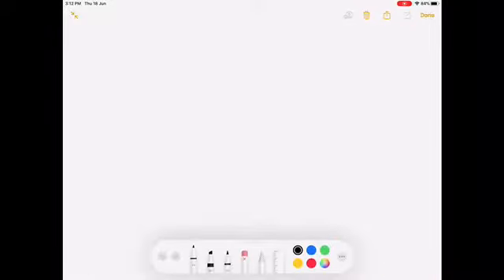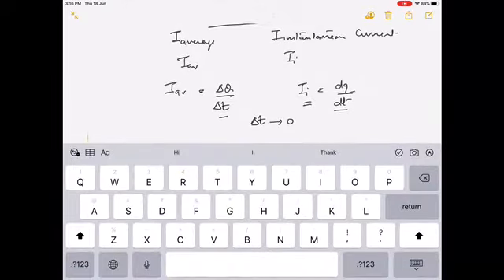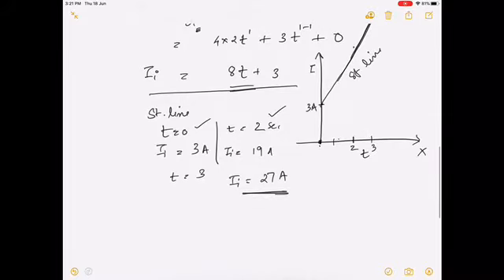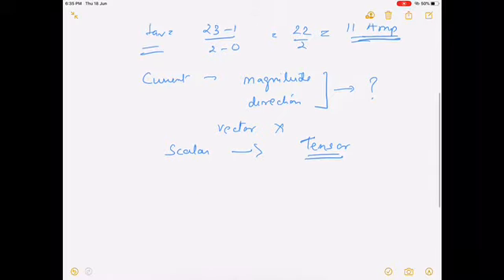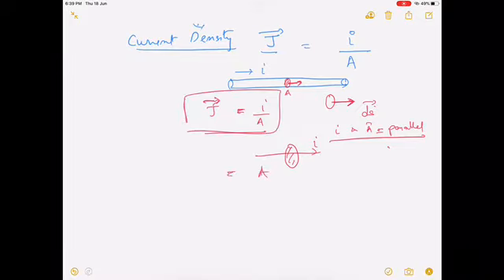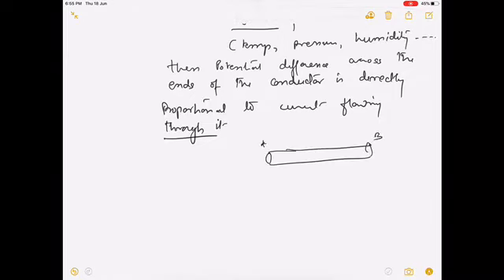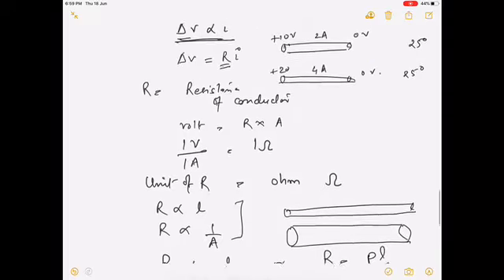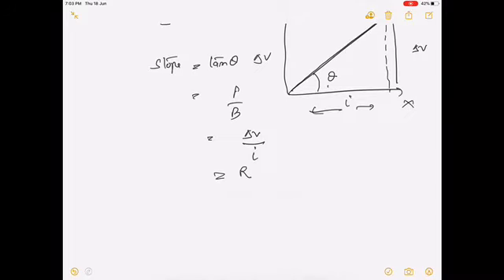CURRENT ELECTRICITY 1